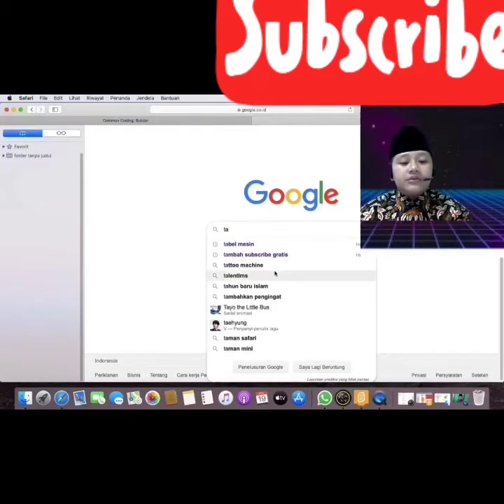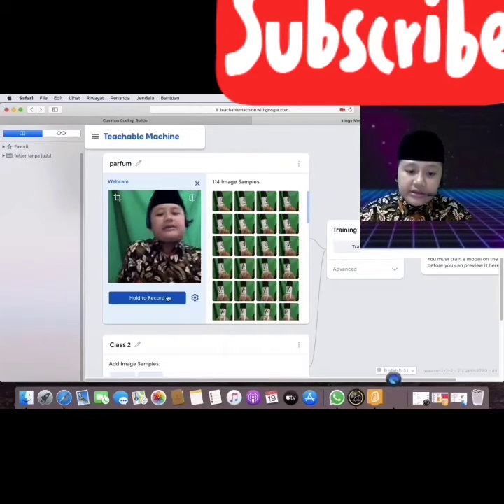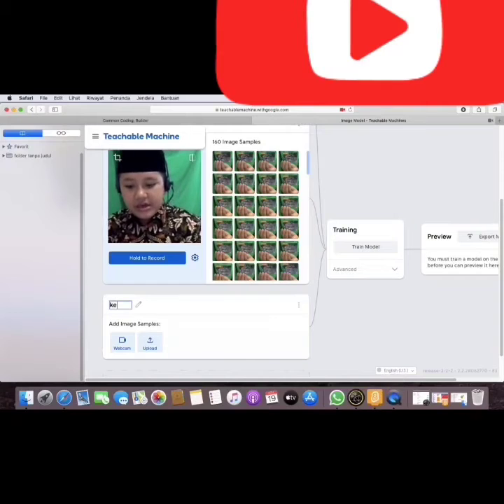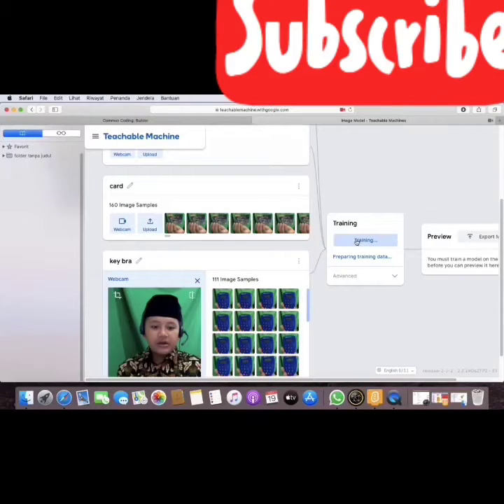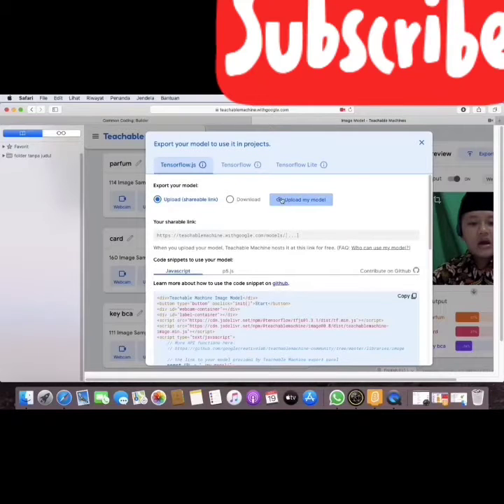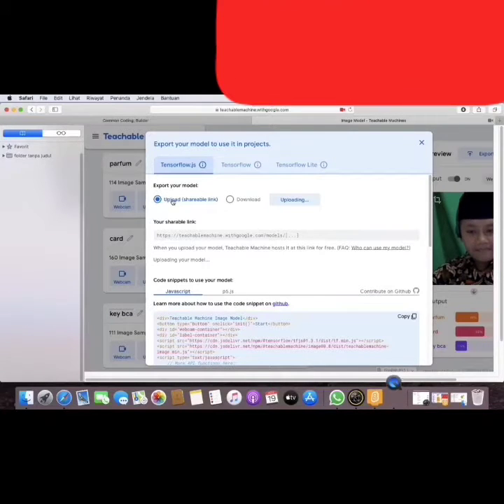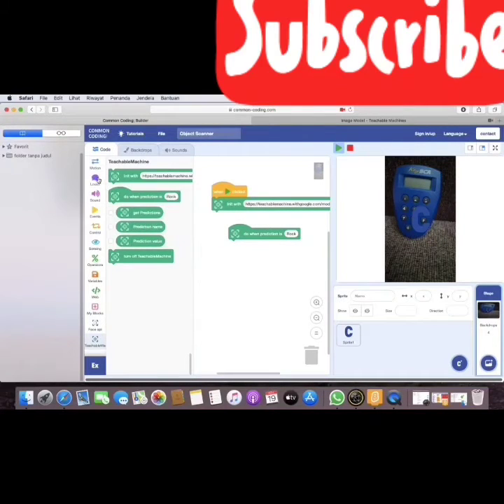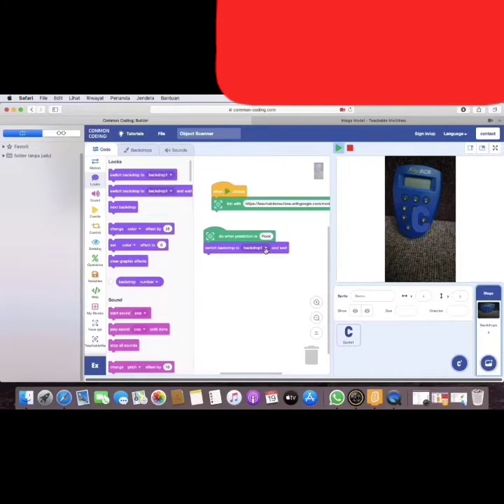How do I use object detection?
Bismillahirohmanirohim
Assallamualaikumwarohmatullohiwabarakatuh...
Innal hamdalillah, nahmaduhu wa nasta’i nuhu, wa nastaghfiruh,
wa na’udzu billahi min syuruuri anfusina wa min sayyiati
 a’malina, mayahdillahu fala haadiyalah, asyhadu alla ilaaha
illaullah, wahdahu laa syarikalaah, wa asyhadu anna
 muhammadan abduhu wa rasuluh,

Hello everyone
want to know how to make your own game
watch the najwan tv channel

The link opens the scratch app

GIVE GOOD COMMENTS AND POLICY IF WANT TO GIVE ADVICE AND FEEDBACK.

Aquulu qoulihadza
”Subhanakallaahumma wa bihamdika, asyhadu al-laa ilaaha illaa anta,
astaghfiruka, wa atuubu ilaik”.

Assallamualaikumwarohmatullahiwabarokatuh.